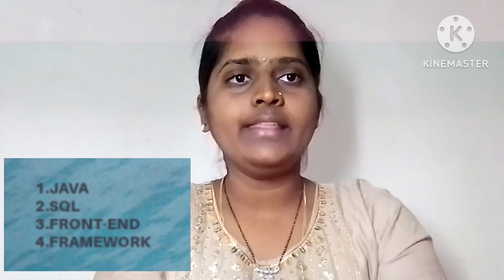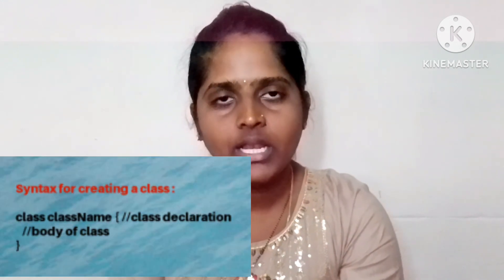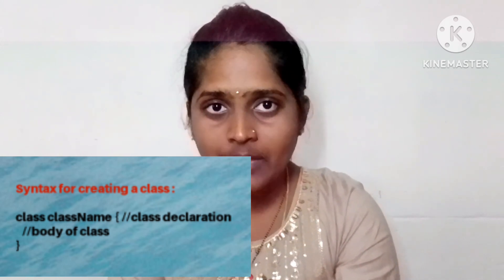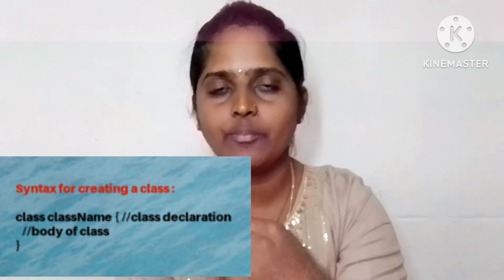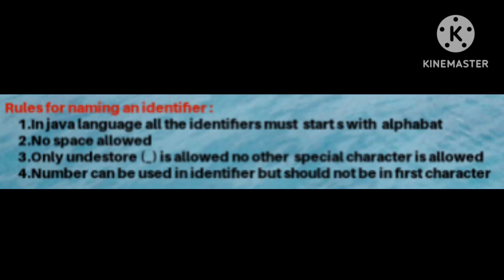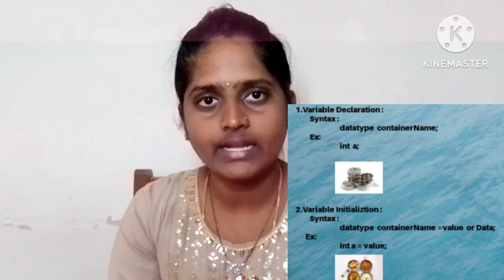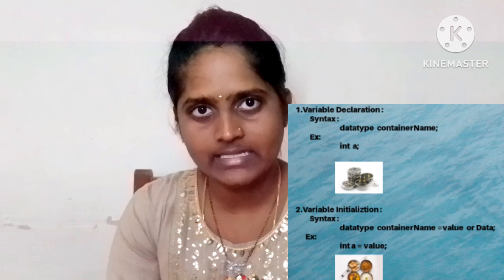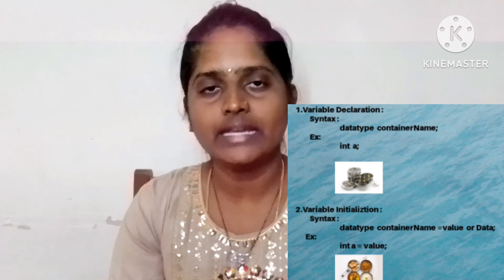How to become full stack developer | Java developer | How to learn java | basics of Java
In this video you will easily understand about how to become a full stack developer in java.I was divided java into 3 parts.In this video I explained very few topics like keyword, variables, identifier and printing statement in java.

If you have any queries please let me know in chat I will do video for your queries also.

Your Queries-
How to become full stack developer
How to become java developer
Java basics
core Java
what is java
what is keyword
what is identifier
what is printing statement in java
what is variables
How to learn java course
How to learn java online
basics in java
basic program in java language
Java is a programming language or not
Java
full stack developer
Java full stack developer
Java developer kaise banega
full stack developer kaise banega
Java matlab kya hai
keyword matlab kya hai
identifier matlab kya hai
variable matlab kya hai
Java printing statement matlab kya hai
pehla program java me kaise likhe
Java developer Ela avvali
Java ante enti
Java simple example

Note :-ALL THE IMAGES/PICTURES SHOWN IN THE VIDEO BELONGS TO THE RESPECTED OWNERS AND NOT ME.IAM NOT THE OWNER OF ANY PICTURES SHOWED IN THE VIDEO'S.